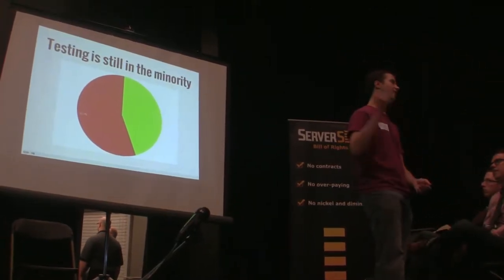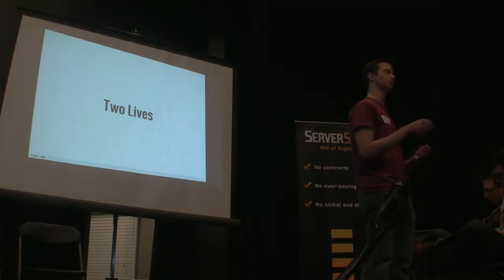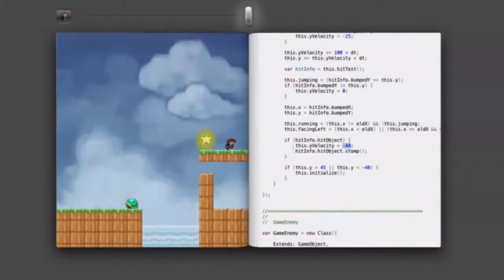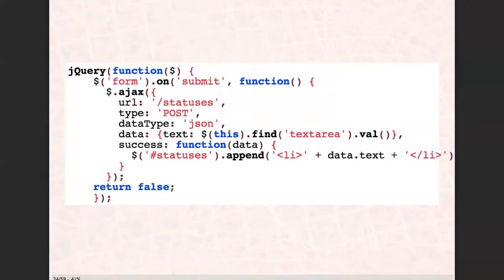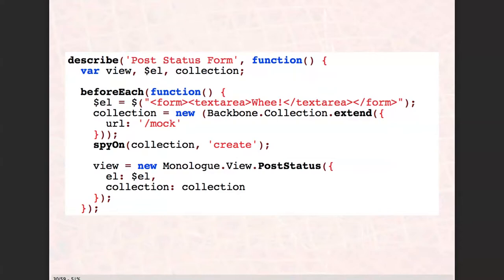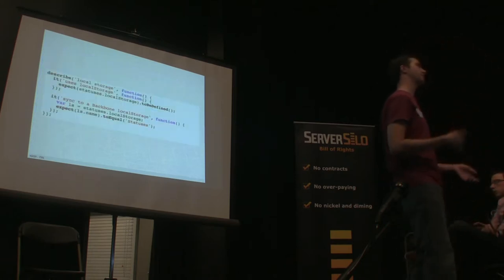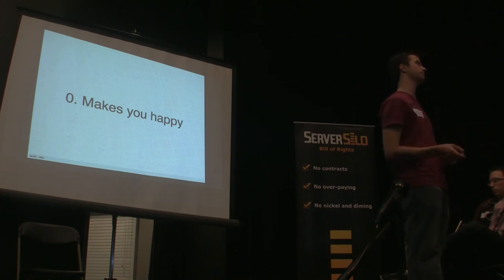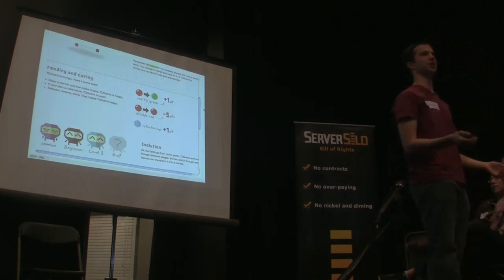Matt Steele - Zen TDD at Barcamp Omaha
Matt Steele presents Zen Test Driven Development at Barcamp Omaha 2012